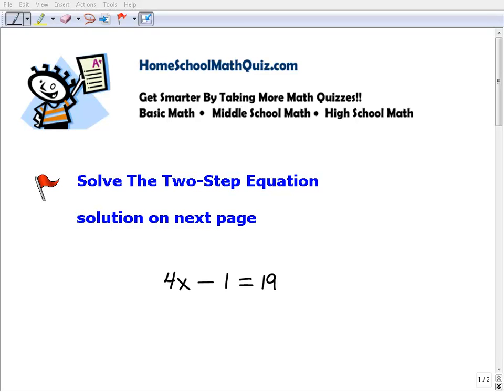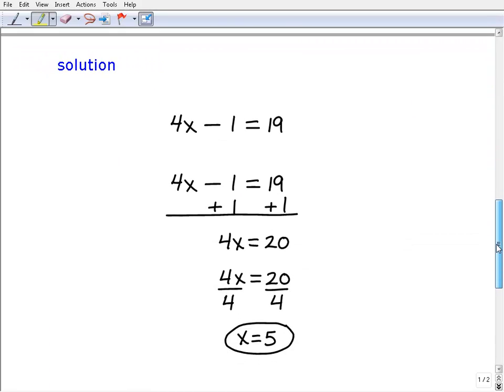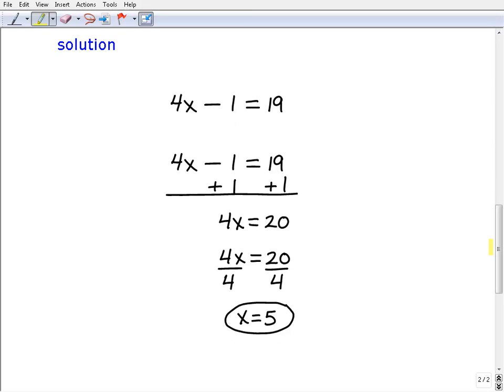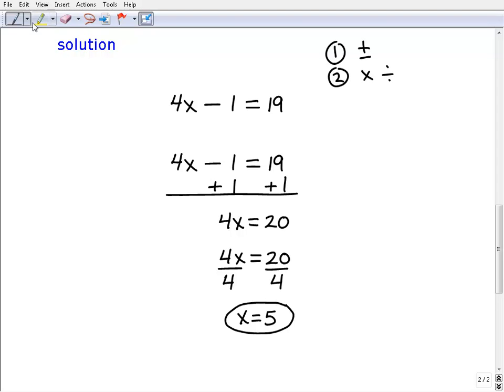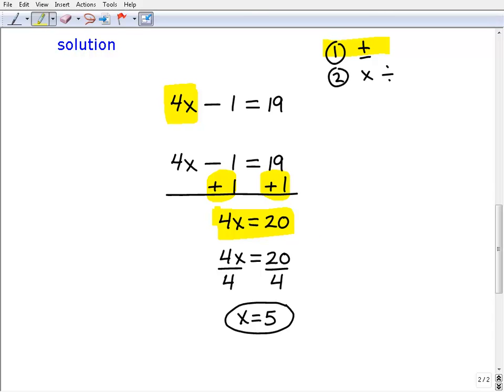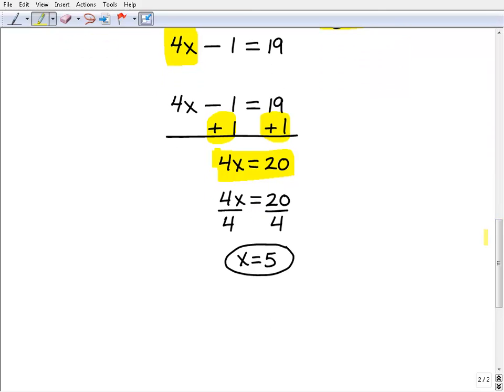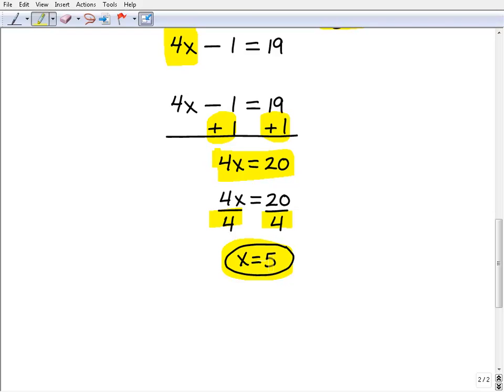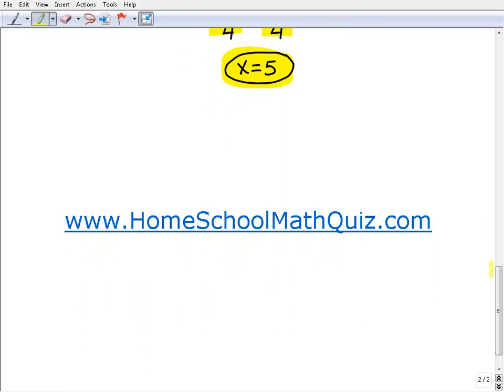Homeschool Math Practice Two Step Equations Quiz